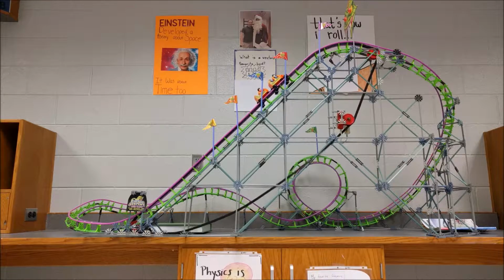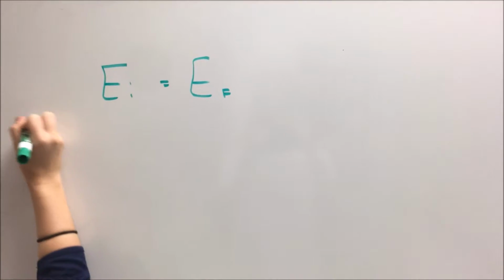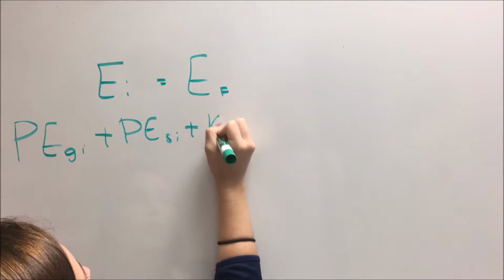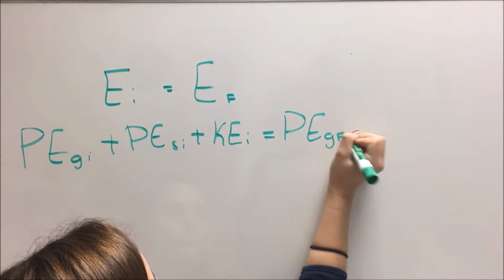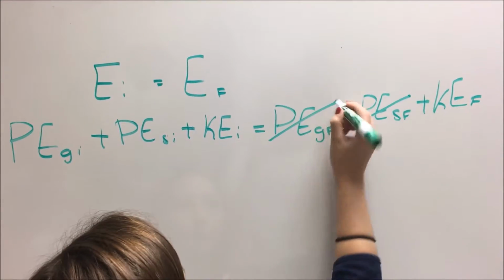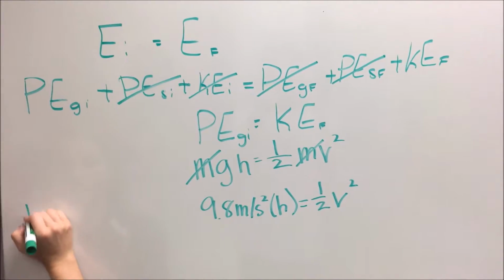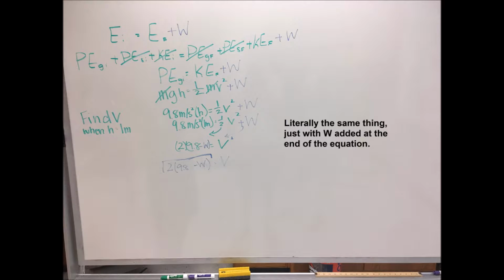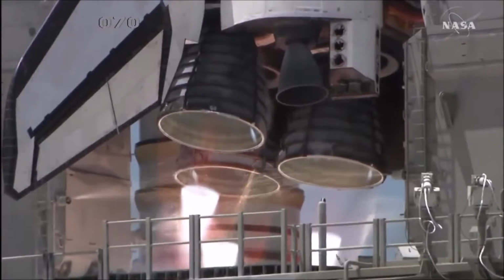Grafton HS AP Physics 1: Energy Conservation